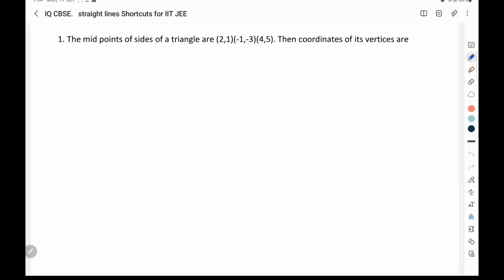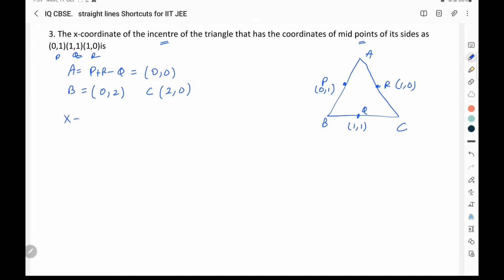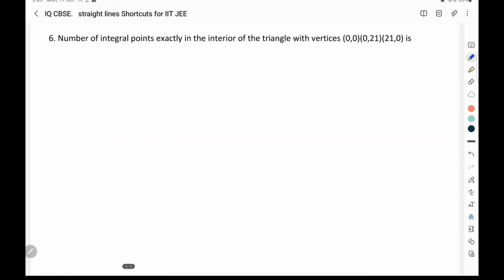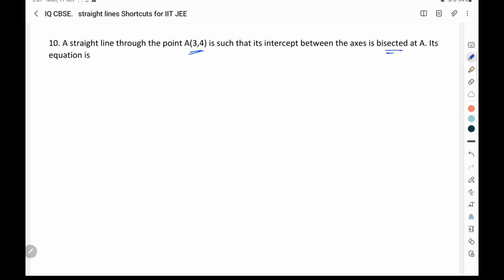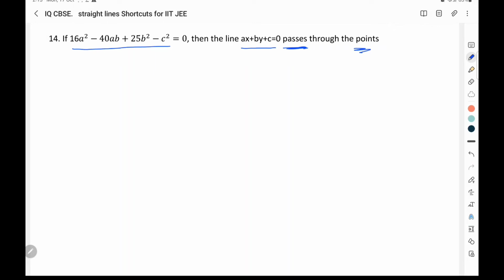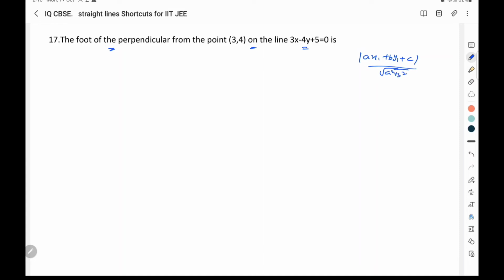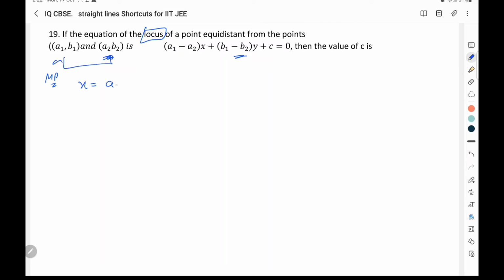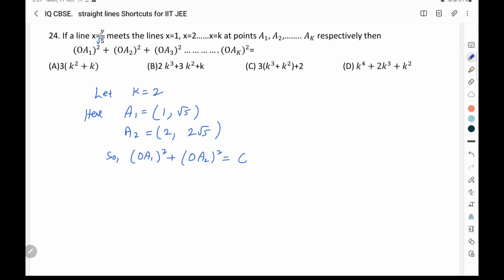IIT JEE Straight lines explained with Shortcuts - EAPCET, KCET, BITSAT etc.,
Jee shortcuts that helps you finish paper at ease